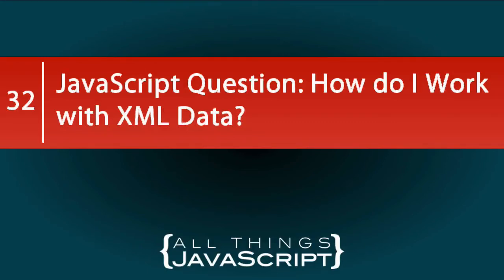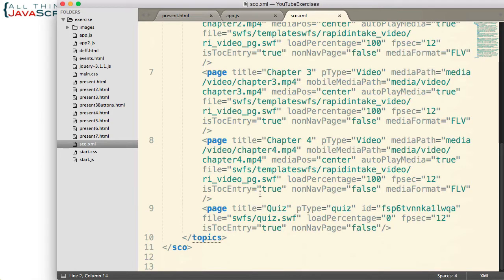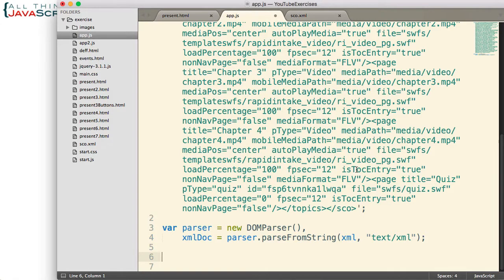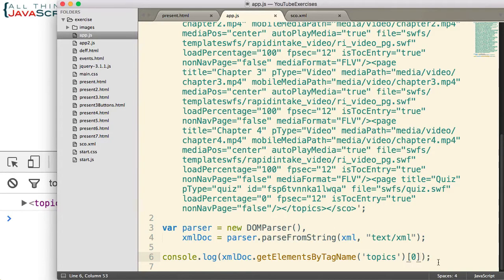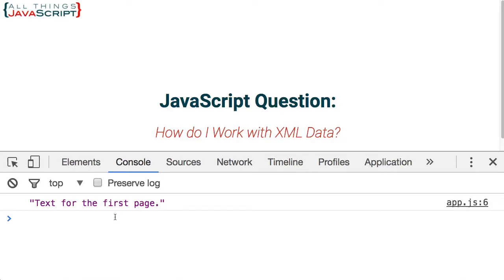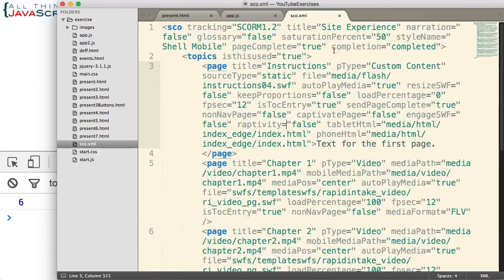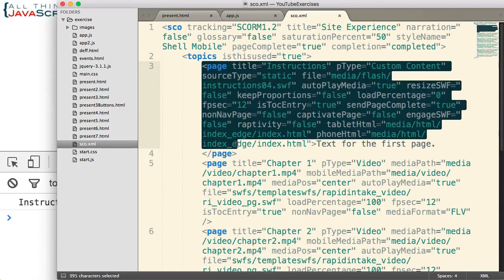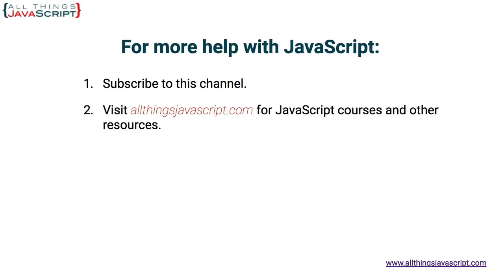JavaScript Question: How do I Work with XML Data?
In this JavaScript tutorial we look at how to convert XML data to an XMLDom and then commands that can be used to access and manipulate that data.